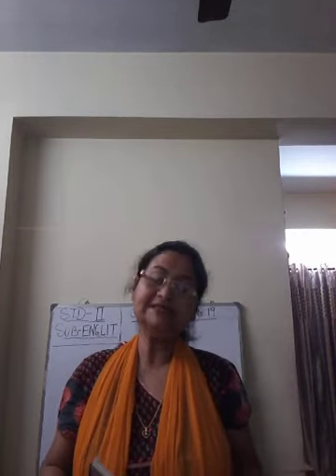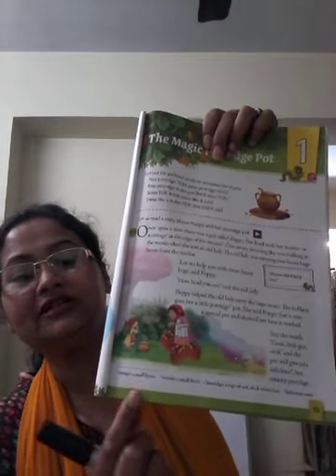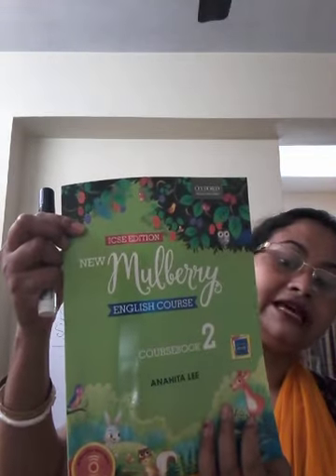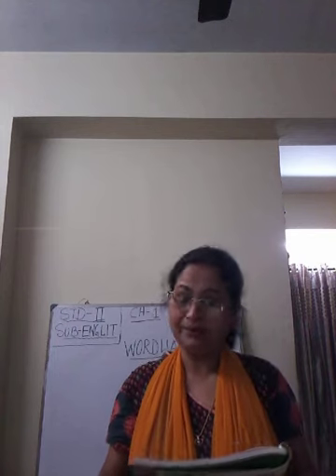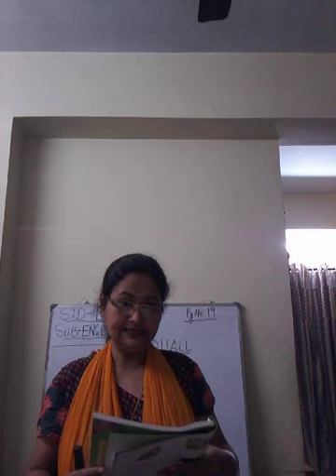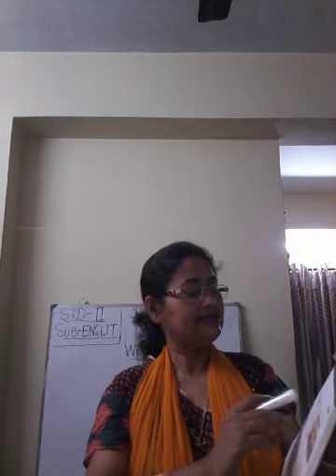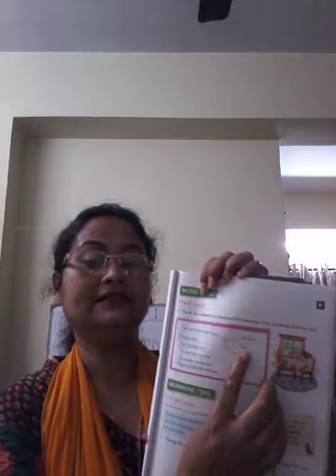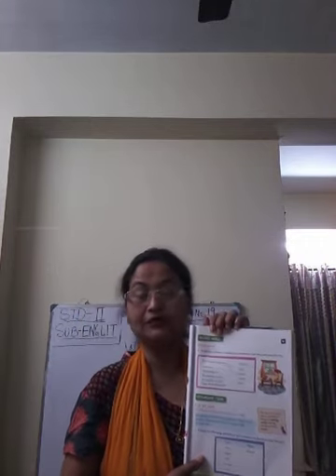STD-II_ENG LIT_CHP-1_EXERCISES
Education